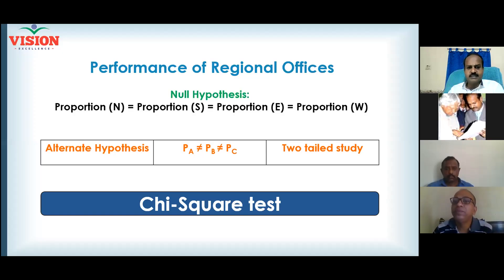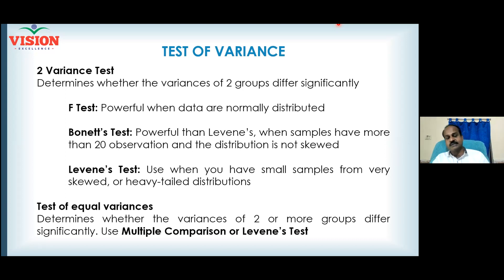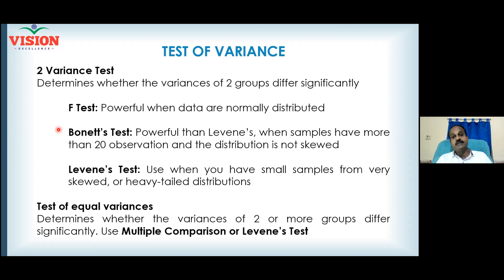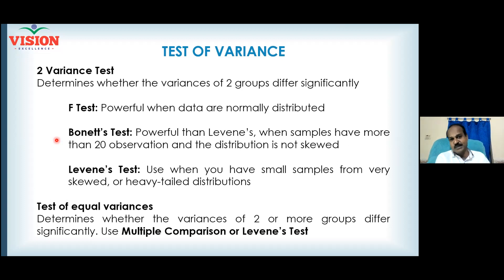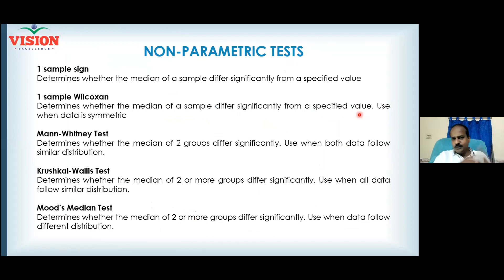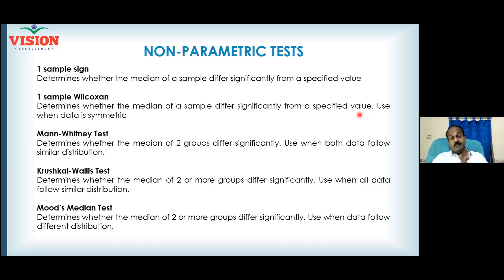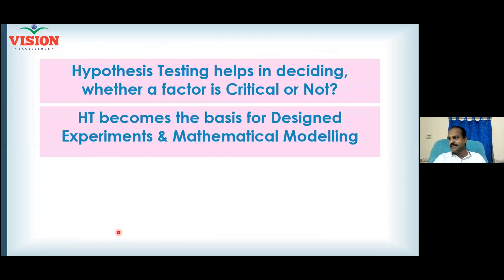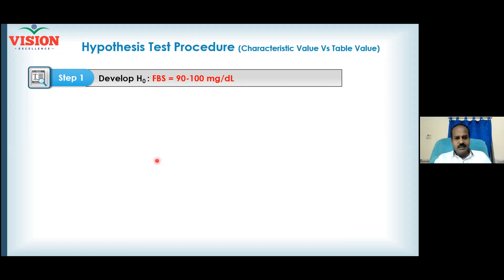5 TEST OF VARIANCE Dr GSK 20 NOV